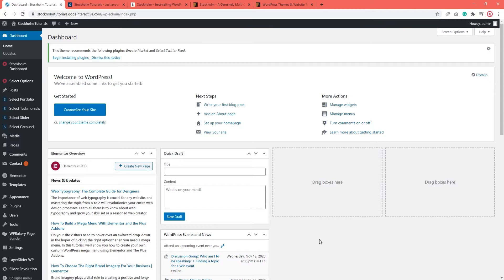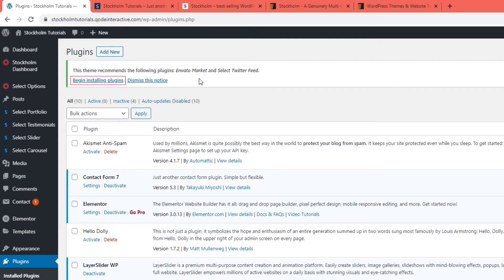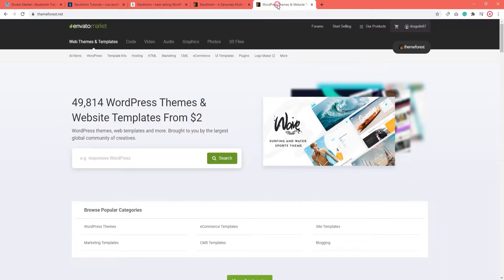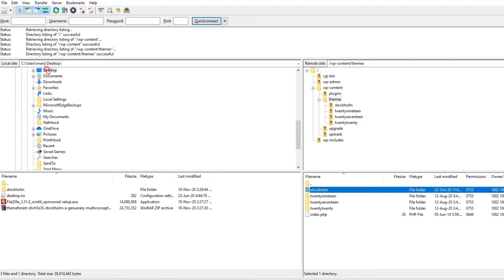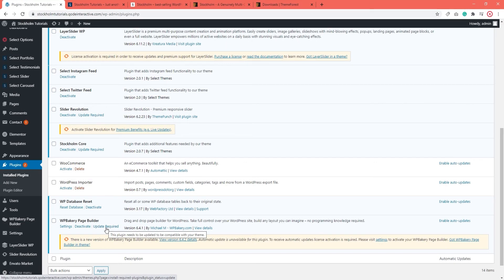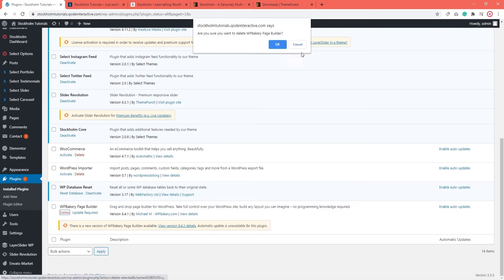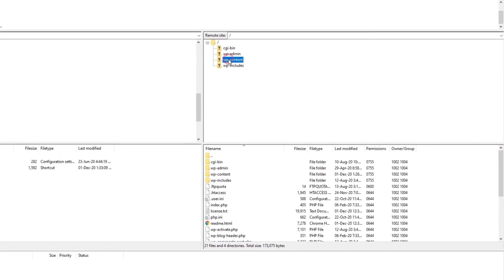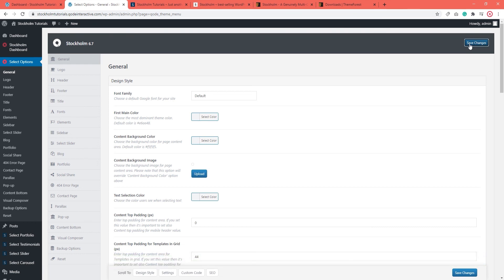How to Update The Stockholm WordPress Theme and Bundled Plugins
In this video, we’ll show you how to update the Stockholm WordPress theme and all the plugins that come bundled with it. We’ll cover the methods you can use to update your theme—through the Envato Market plugin or through an FTP client.

We will also take you through the necessary steps for updating all the plugins that are included with Stockholm. The video also includes tips on troubleshooting some of the most common errors that can occur when updating your plugins.

00:00 - Introducing
00:18 – How to check if you are running the latest version of Stockholm
01:53 – Updating Stockholm using the Envato Market plugin
04:00 – Updating Stockholm using FTP
06:59 – How to update the plugins bundled with Stockholm
09:10 – Troubleshooting the common plugin update issues

Before you go to update your copy of Stockholm, we recommend that you create a backup of your WordPress website. You can learn more about backing up your website here: